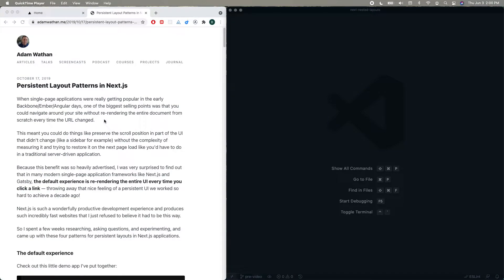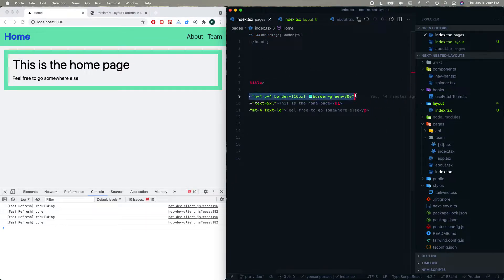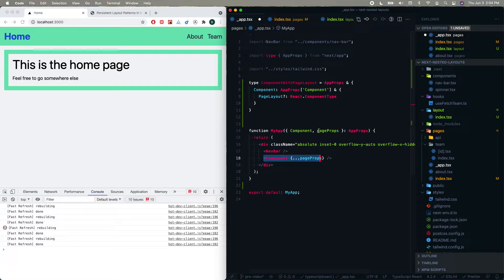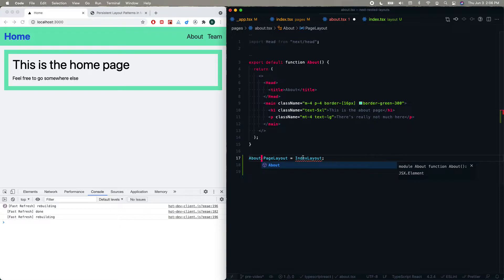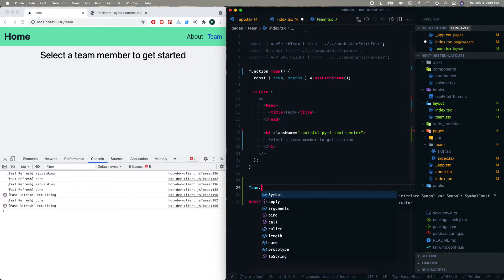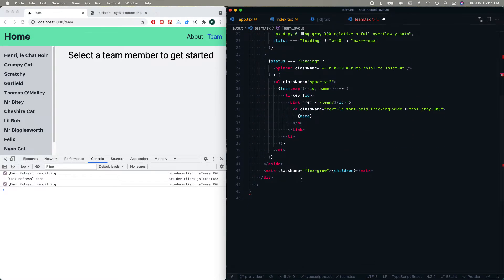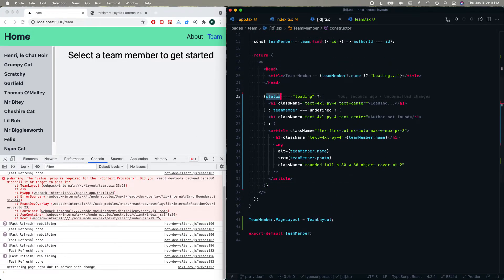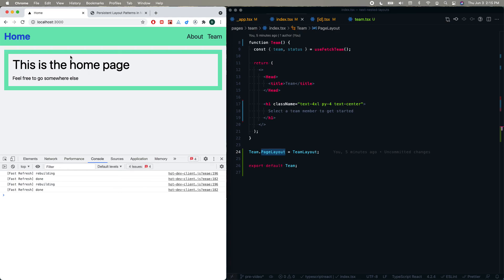How to Add Nested/Persistent Layouts in Next.js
In this video I show a pattern for nested/persistent layouts in Next.js. I first learned this pattern in a blog by Adam Wathan titled "Persistent Layout Patterns in Next.js". I have formed a few of my own opinions and developed my own patterns on top of the 3rd option Adam demonstrations.

Additionally, I wanted to show some compelling arguments for nested layouts and how to go from an app with implicit nested layouts to explicit nested layouts